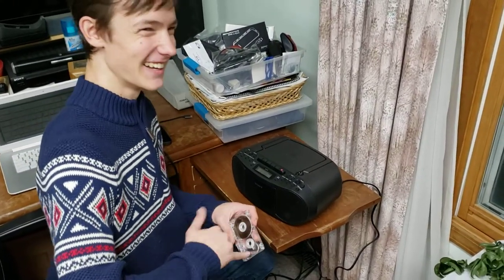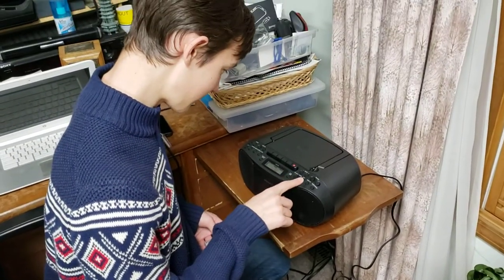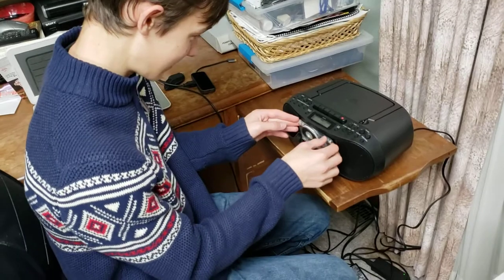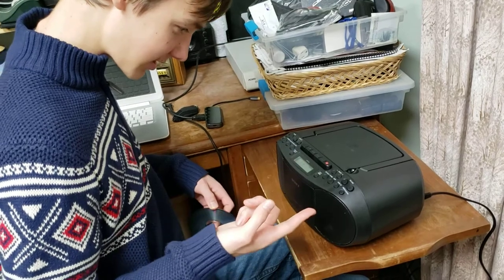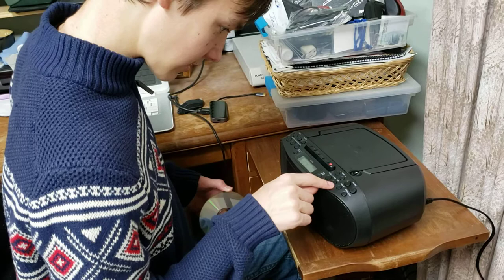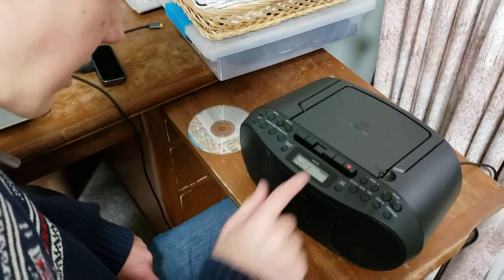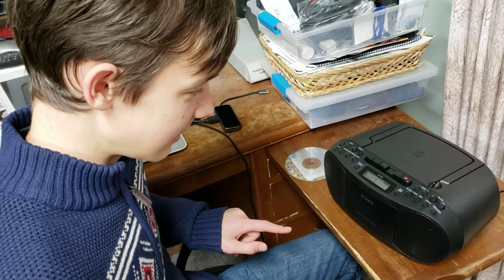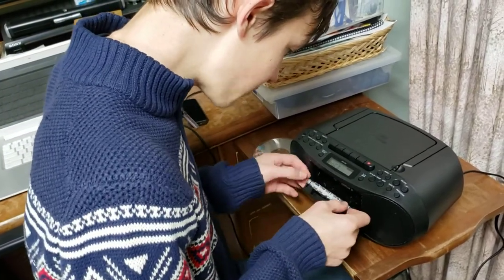First Time Using a Cassette Tape Player/Recorder